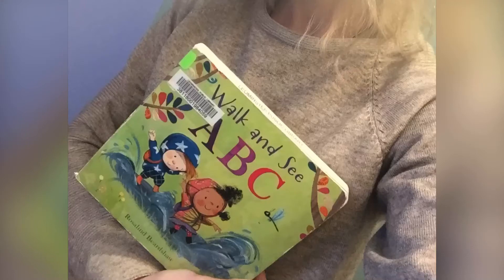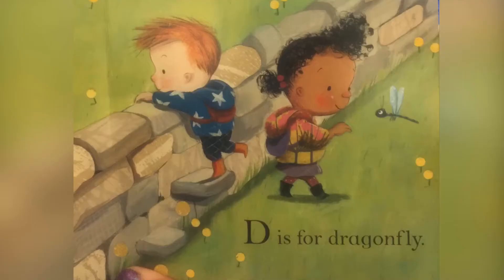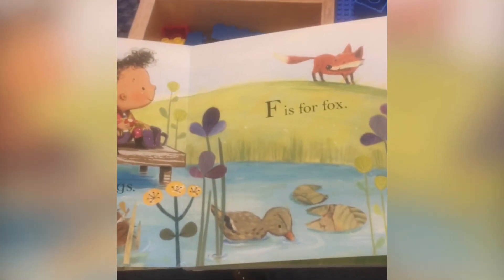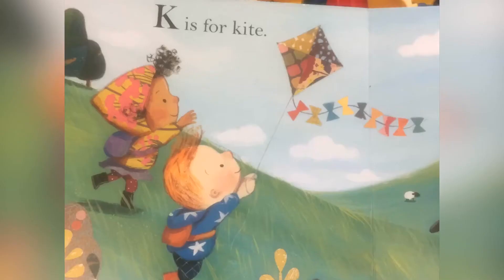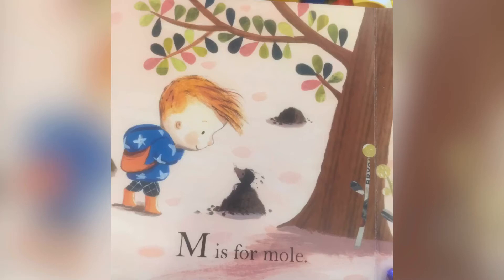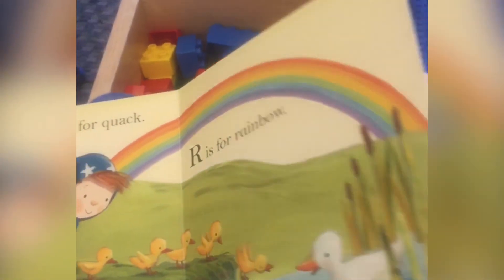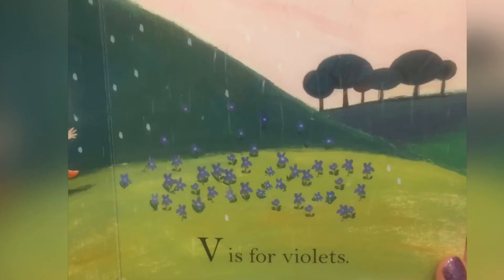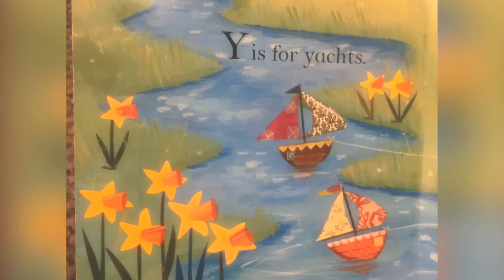ABC walk and see ! Reading Best Books Online StoryTime For Kids Английский Алфавит на природе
Great book of ABC for the smallest ones ♥️♥️♥️Parents and caregivers Lets enjoy it together with our kids ♥️♥️♥️Spring outside,spring at home ,spring in our hearts♥️📚♥️
Reading Best  Books Online StoryTime For Kids
Изучаем Английский Алфавит через прогулку и природу !
Сказки и книжки читаем на английском Легко вместе !